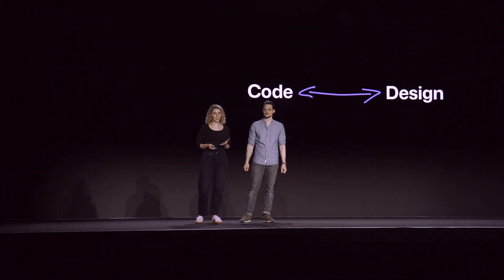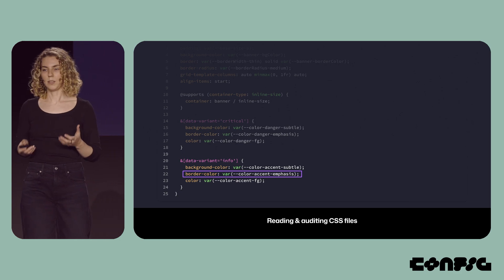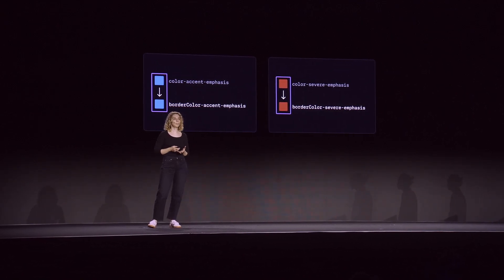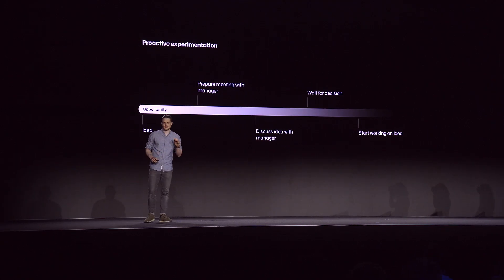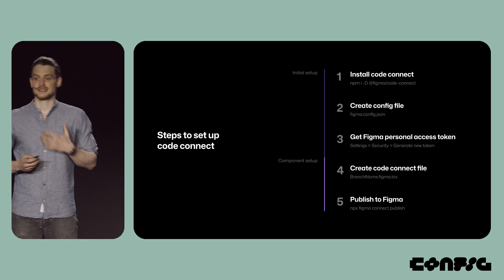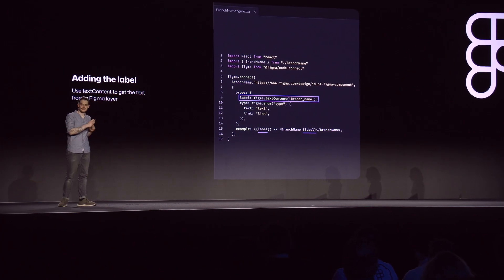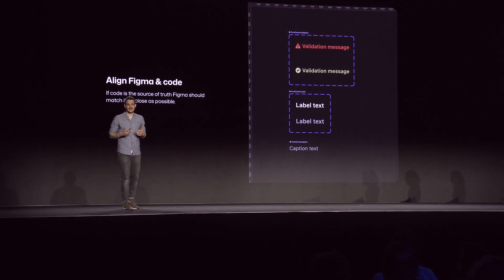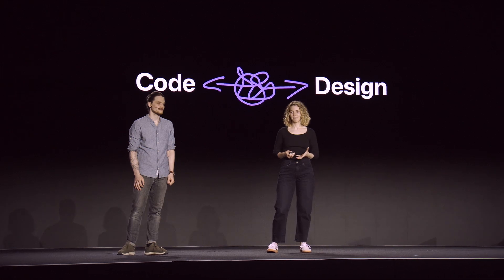Config 2025: Connecting code with craft with Katie Langerman, Lukas Opperman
Config 2025: Figma's conference for people who build products

The line between design and code is blurring. Lukas and Katie will share how designers at GitHub navigate this intersection, leveraging emerging tooling like Code Connect and GitHub to seamlessly bridge design and code. Through real-world examples and lessons learned, they'll share actionable strategies and practical tips for designers who want to move fast, build impactful prototypes, and get buy-in—ultimately gaining the autonomy to shape their daily work and drive meaningful change.

Featuring: Katie Langerman , Staff Systems Designer, GitHub & Lukas Opperman, Staff Systems Designer, GitHub